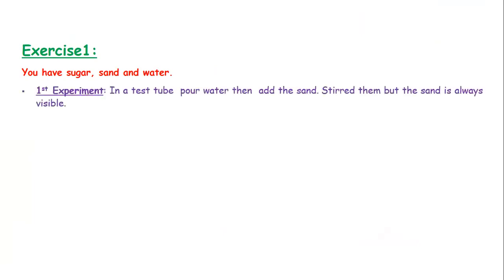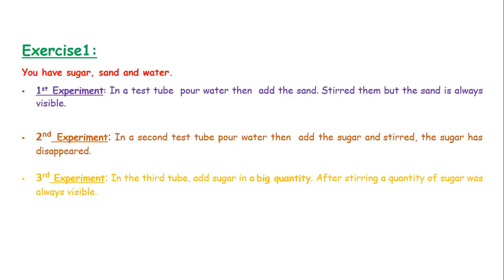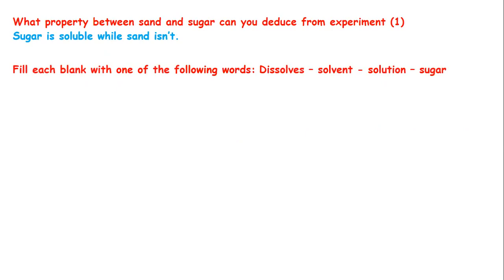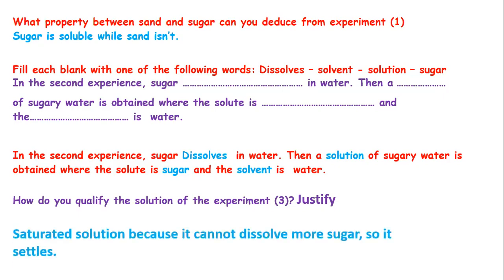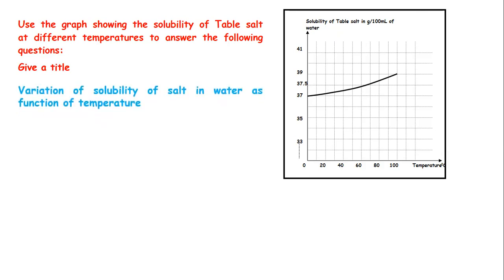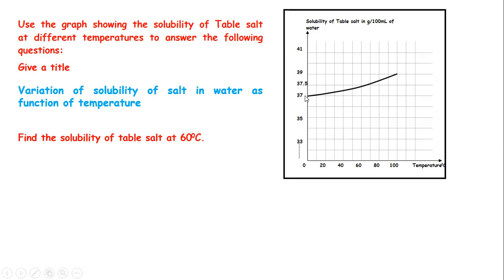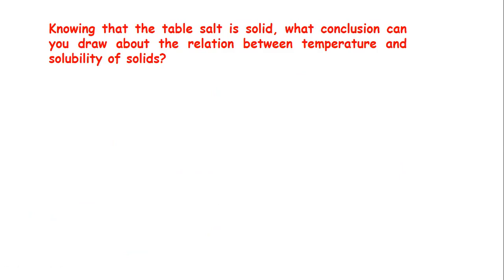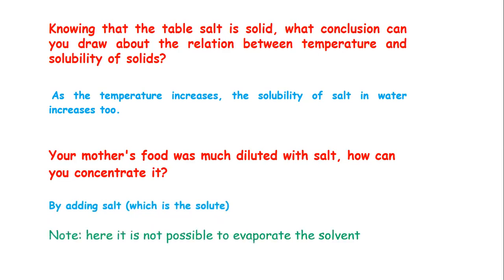Grade 7 Solubility Chemistry